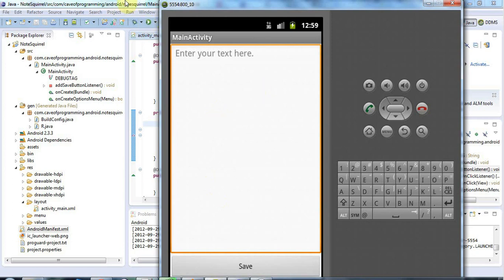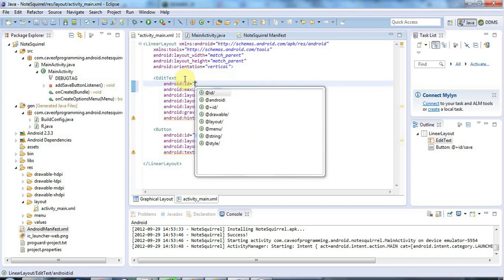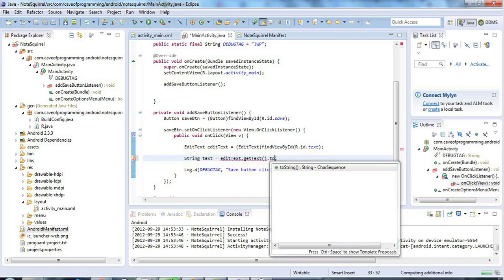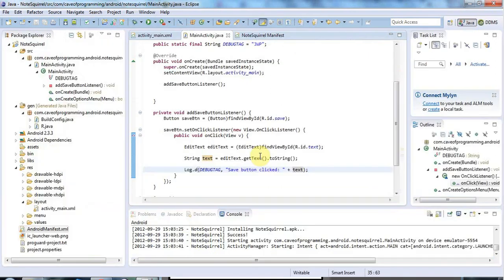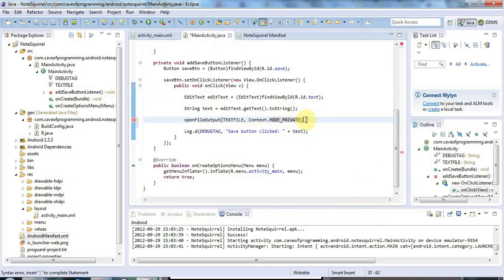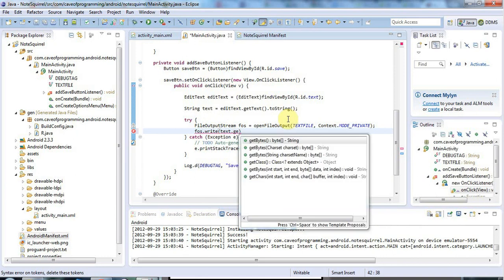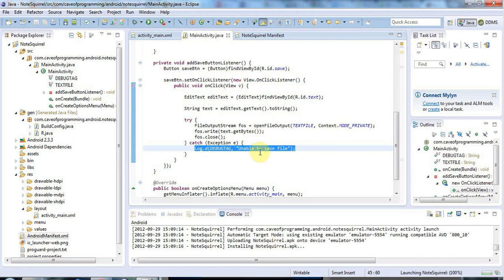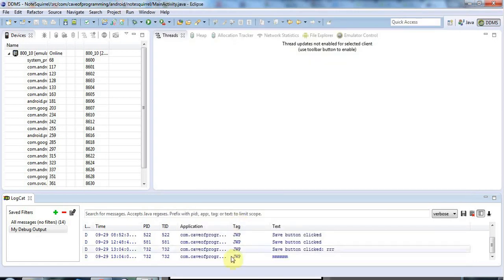Saving Files To Internal Storage